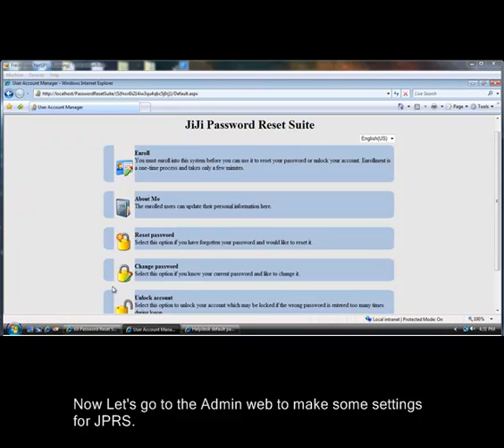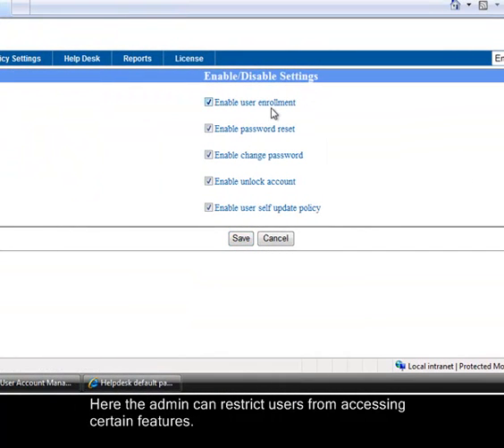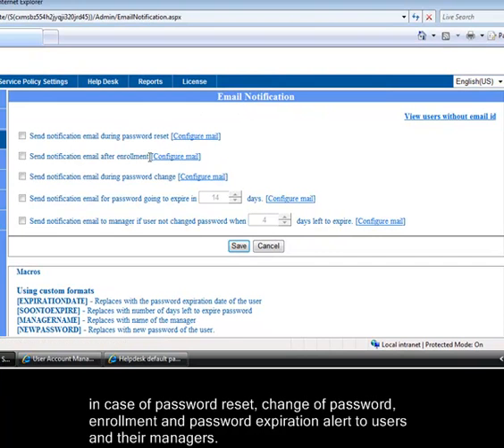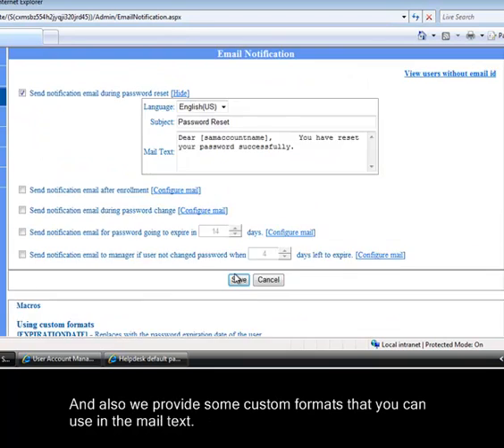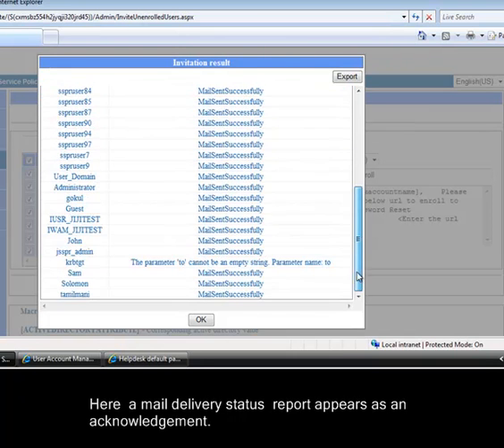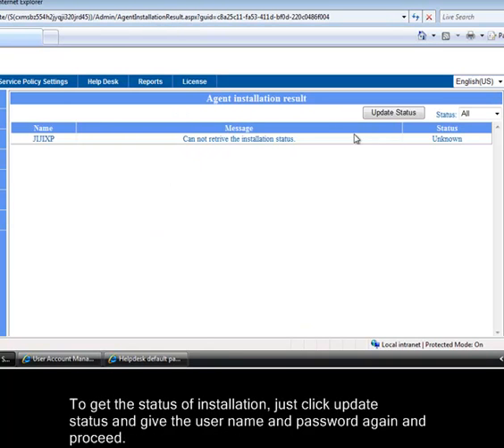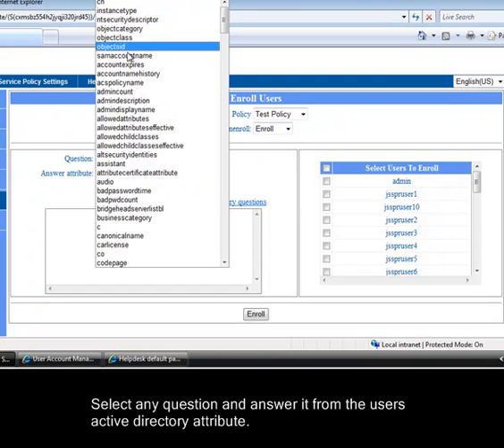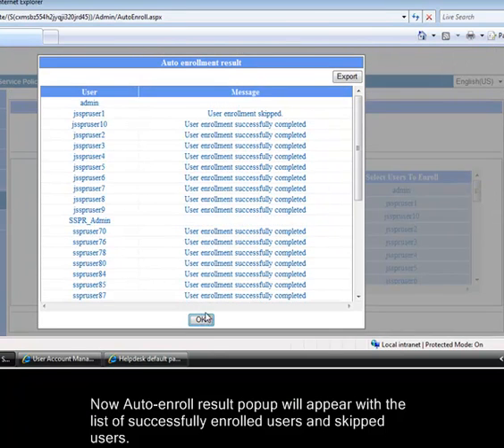Password Reset email Notification Active Directory Password Reset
Active Directory Self Service Password Reset tool - Additional Features:

1.Self explanatory user statistics charts for enrolled/unenrolled users,enabled/disabled users,locked and unlocked users and for password expired users.
2.Audit log reports which can be exported to a CSV file.
3.Dedicated section for reports,in which "Reset password failed attempt" and "Unlock account failed attempt" are saviour reports for administrators.
4.Report information is shown in PrintPreview page and report description is shown in scheduled report.
4.Support for scheduling and exporting the reports to formats such as CSV/PDF/EXCEL.
5. Two-way authentication before password reset by using Mobile Code Verification.
6.Multilingual support in major European languages(French, German, Italian, Spanish and Russian).
7.GINA Extension / Credential Provider.